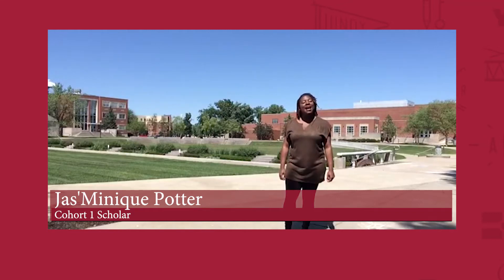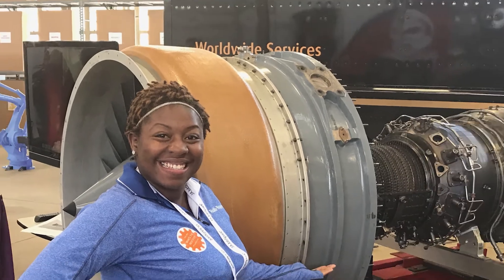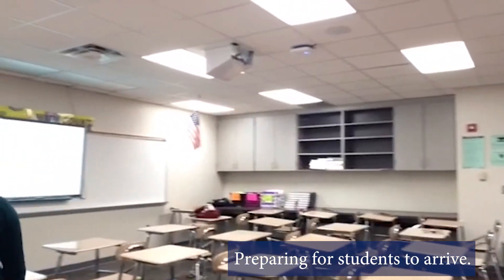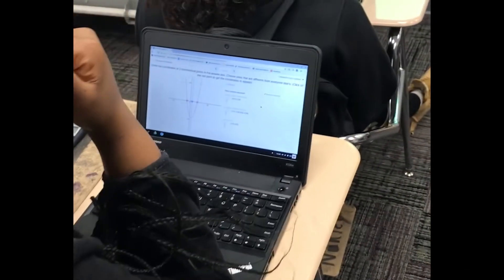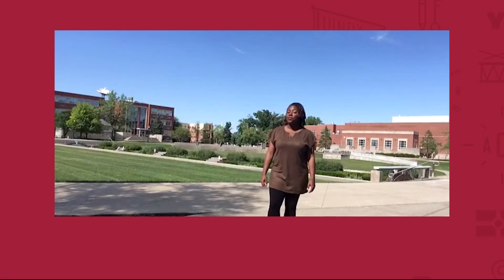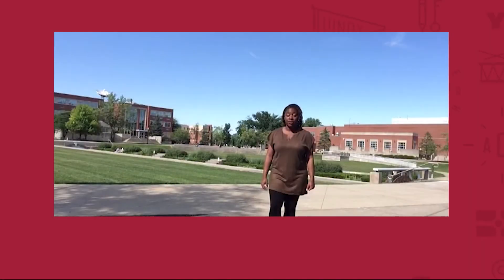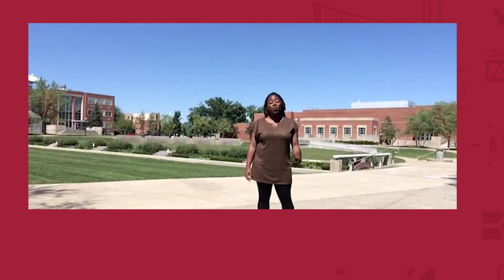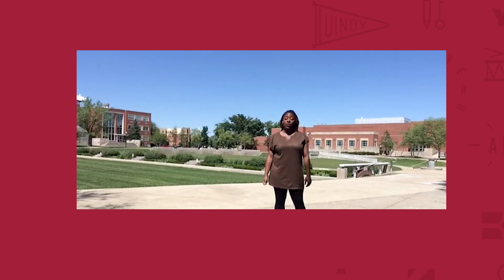Teach (STEM)^3 Capstones Project: Jas'minique Potter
A student produced project series for the School of Education, UIndy scholar, Jas'minique "Jazz" Potter, created and shared the story of her one-year journey in the Teach (STEM)^3 program.